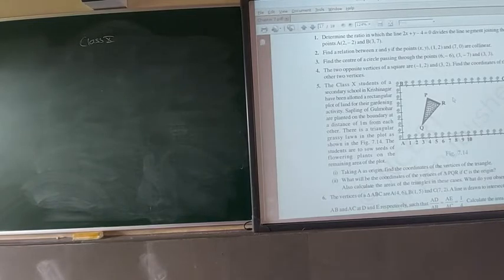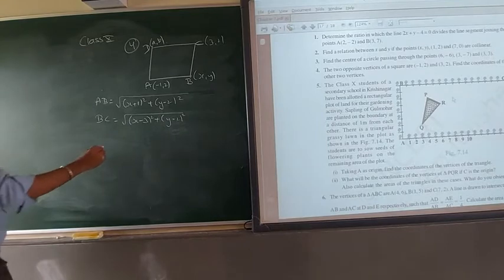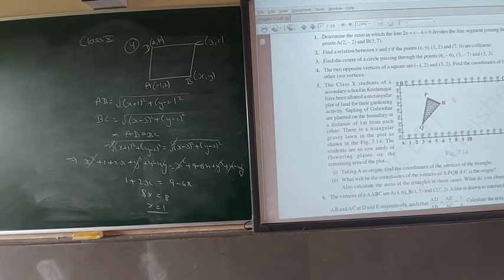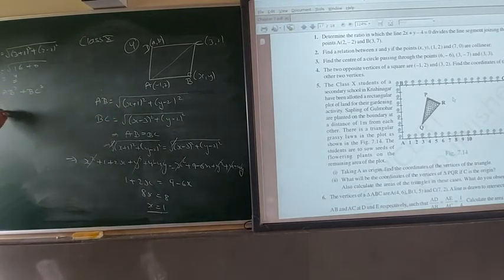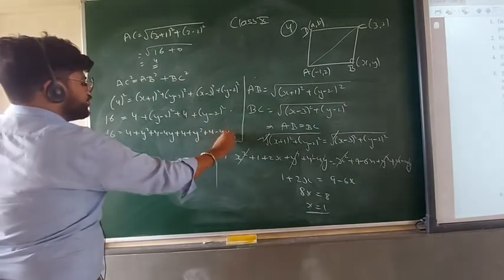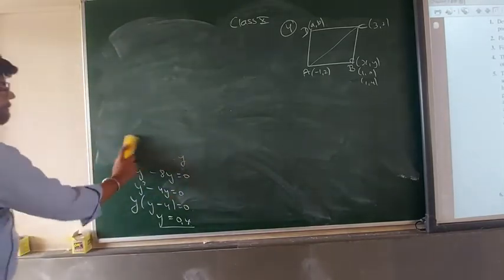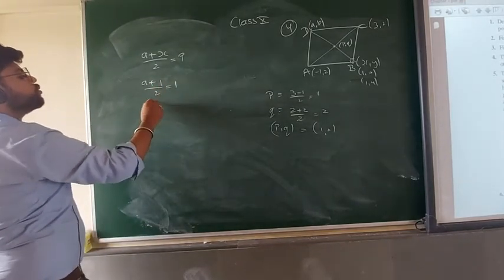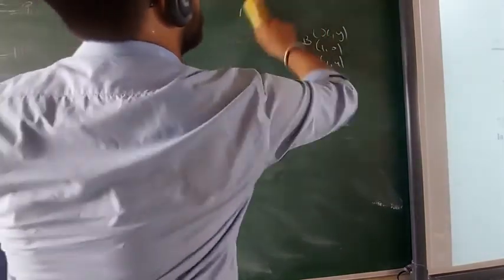Class X Mathematics Ch 7 completed